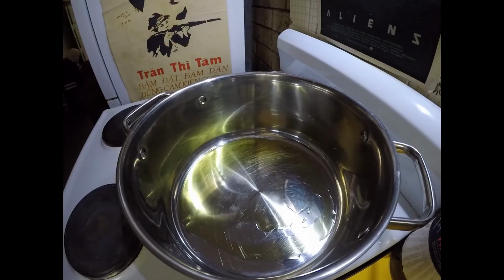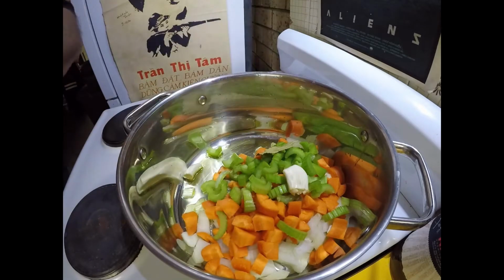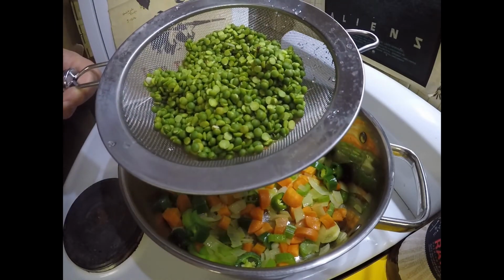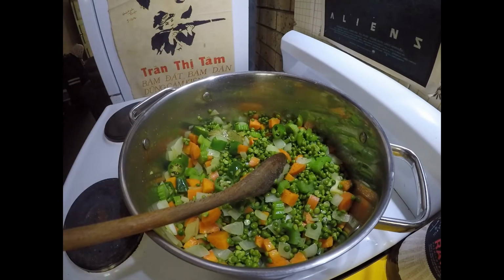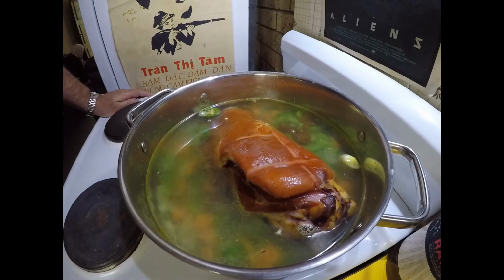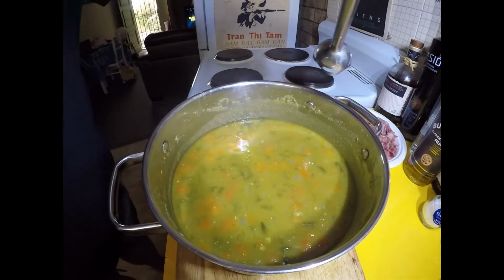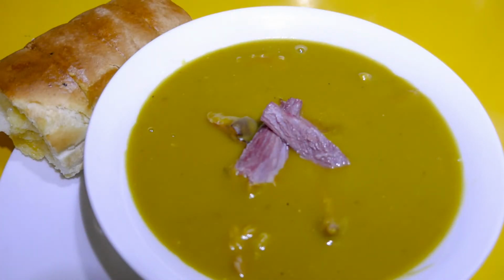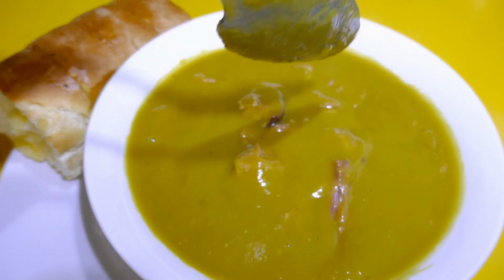Deluxe Pea and Ham Soup Recipe - Secret Ingredient Revealed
I have been making this delicious soup for many years now, and am finally revealing the recipe. So easy to make and such a crowd pleaser. Hope you give it a try!! Cheers!!